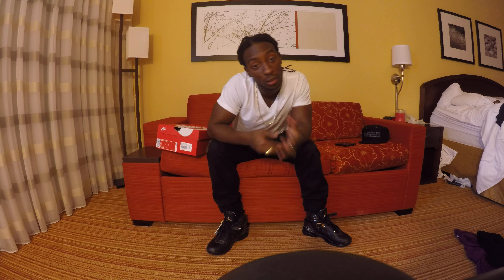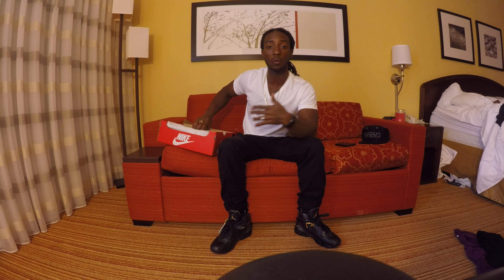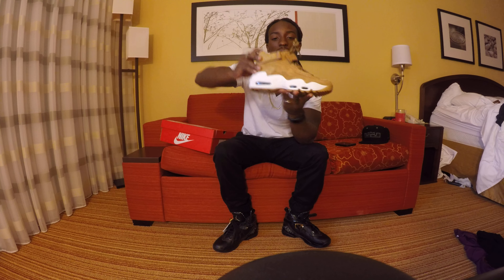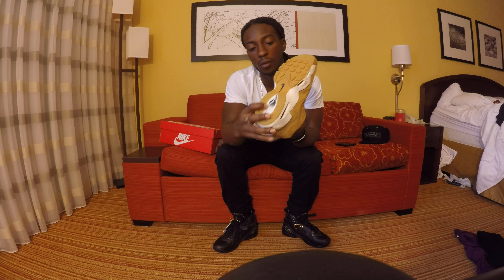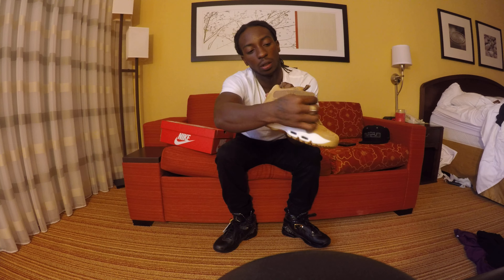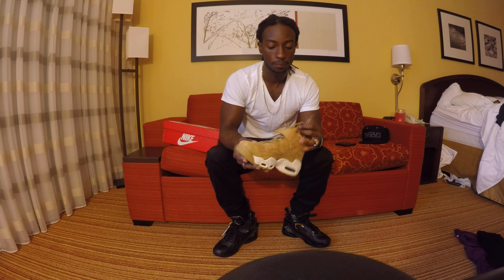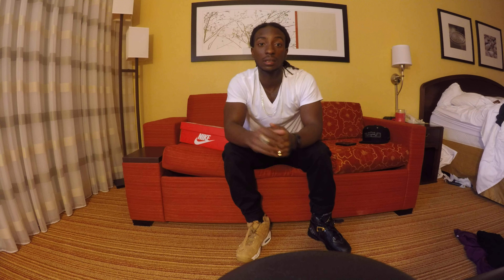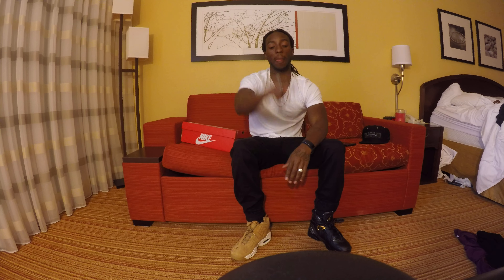Air Griffey Max 1- FLAX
Dropping soon at nike retailers.